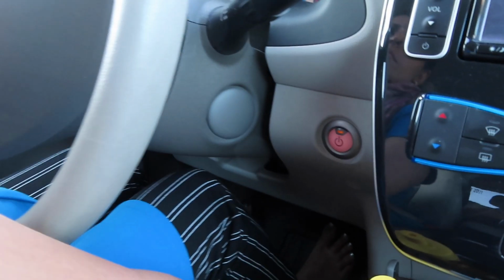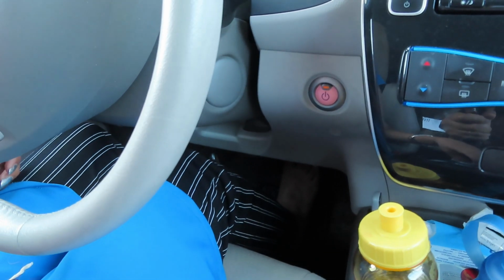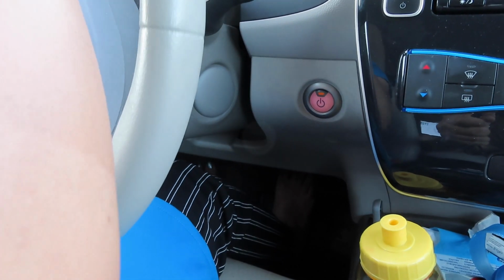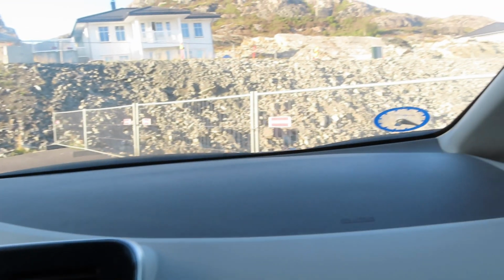Girl Driving Car Barefoot For The First Time | How it goes???? Desi lifestyle in Europe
This is first time I am driving barefoot. Pehli Baar Nange Paon Driving.
Barefoot Car driving challenge was suggested by one of the Subscriber, and I promised to try it.

This was just for fun and I wouldn`t recomend anyone drive barefoot.

Many female drivers confess that their choice of what to wear is based on what goes best with their outfit rather than what is the safest footwear to drive.
Why driving bare foot is a bad idea:
1  The clutch may require heavy pressure to be applied especially if it’s an older car.
2 The class is relatively small pedal requiring drivers to exert a lot of pressure on the ball of their foot. The sole of a shoe distributes pressure evenly.
3 Repeated use of the clutch could end up being painful, causing cramp or other spasms in the foot and reducing the ability of the driver to effectively appropriate a vehicle.
4 Operating pedals with wet feet is dangerous as pedals can become slippery.
5 Nylon socks or tights can reduce traction between your foot and the pedals.
6 Your foot could slip off the pedal due to insufficient grip.
7 In the unfortunate event of a crash, appropriate driving shoes are likely to offer a reduction in foot injury. In cases of traffic crashes you may tread on broken glass and debris and sustain major injuries.